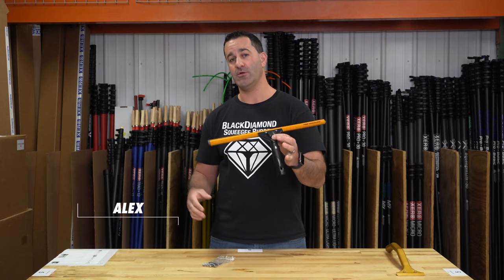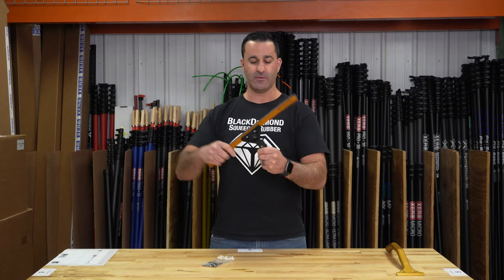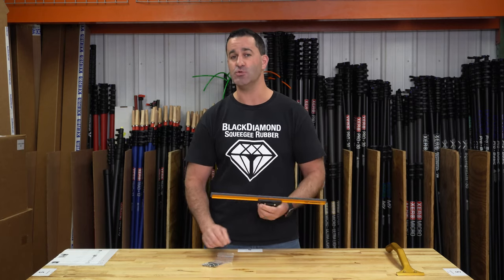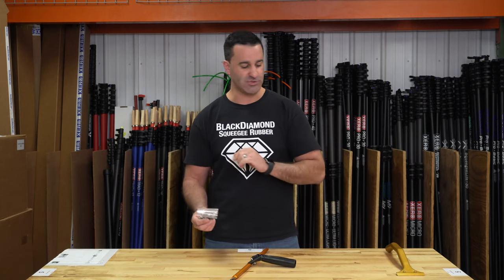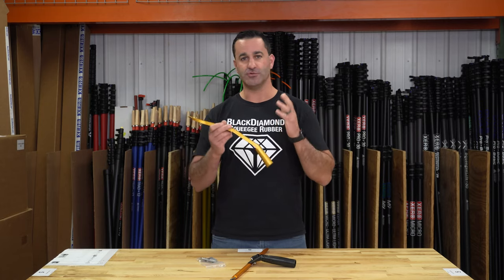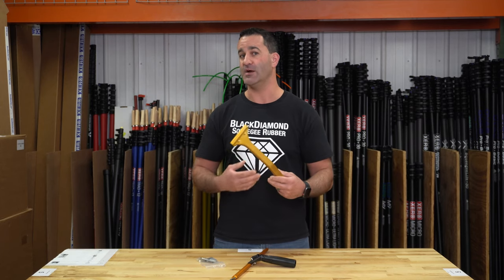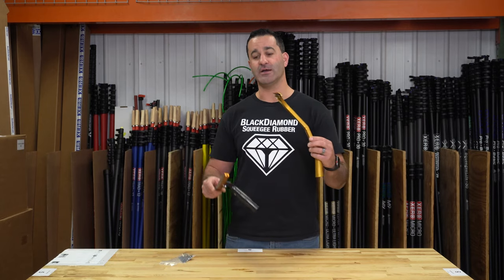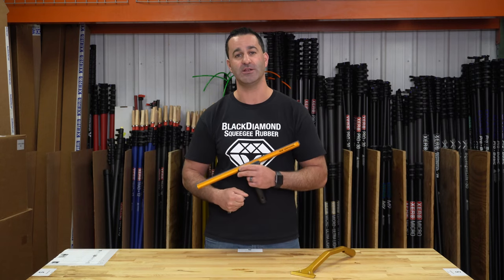Let's Talk About (K)it: Ettore Super Channel Handle Kit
The Ettore Super Channel Handle Kit is a replacement kit that comes with all the parts need for your Ettore Super Channel Handle or to convert your standard channel to hold wide-body channels. This kit also works on Ledger Handles!